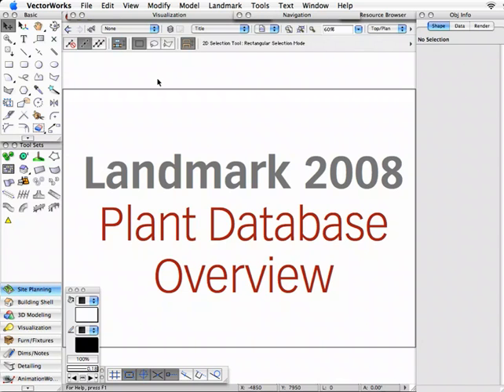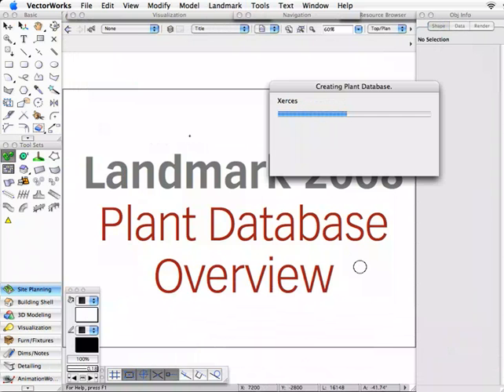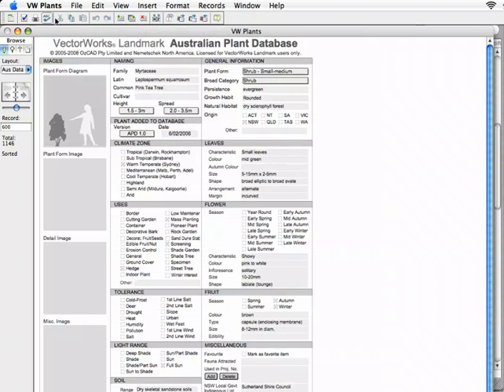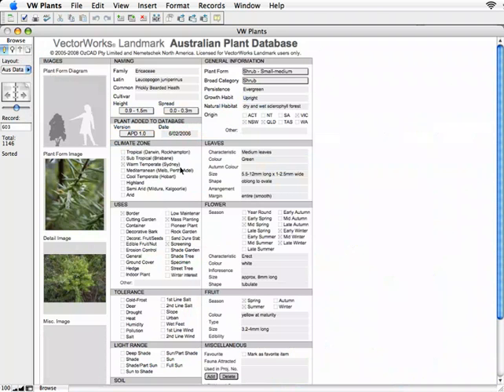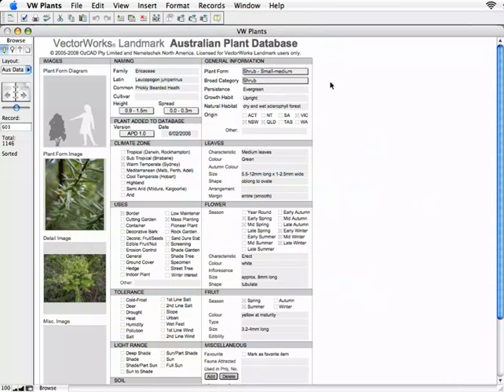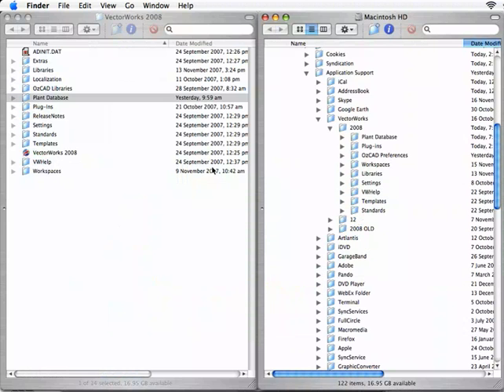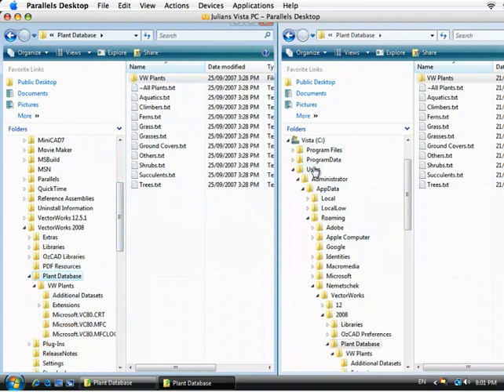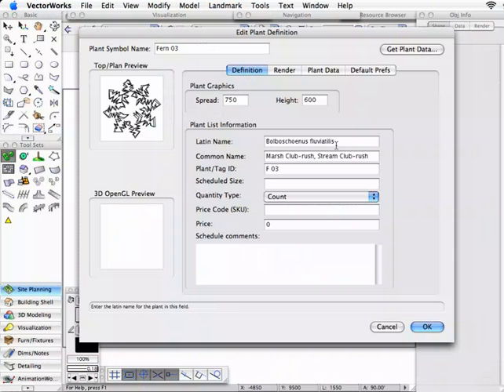Plant Database Overview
This movie provides an overview of the Vectorworks Plant Database.